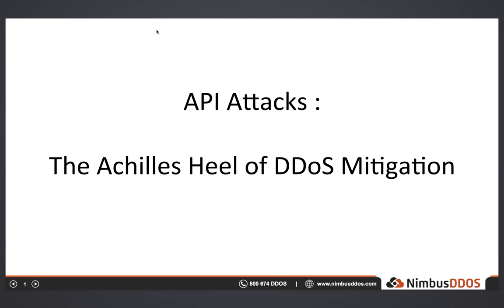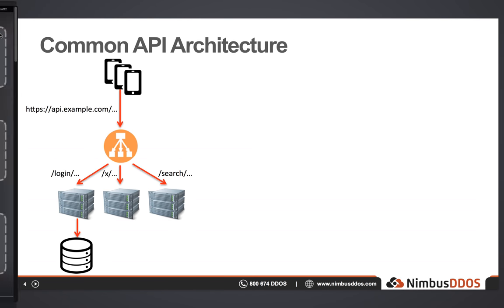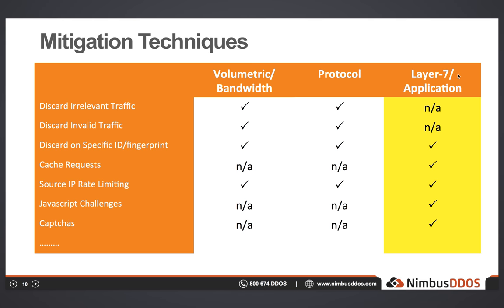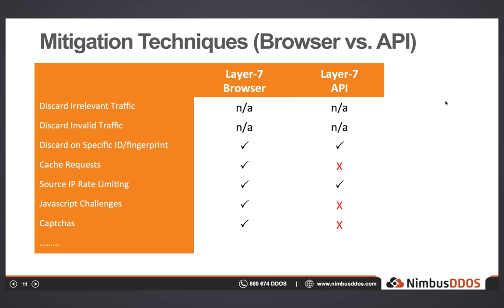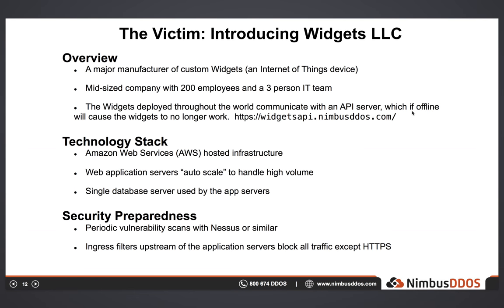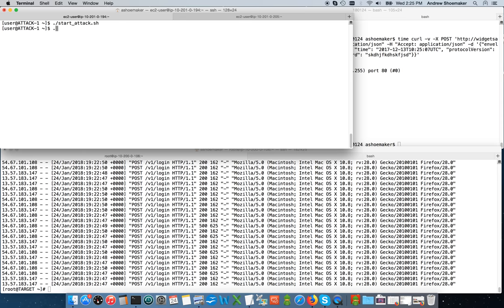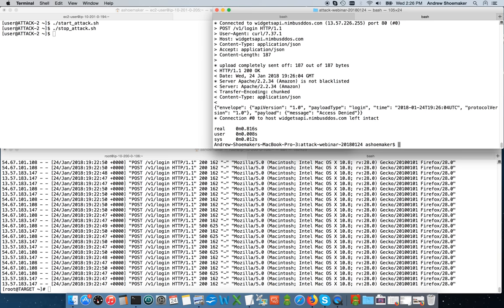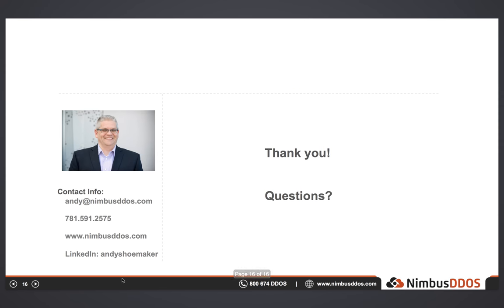DDoS Demo : API Attacks - The Achilles Heel of DDoS Mitigation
In this webinar, NimbusDDOS founder and DDoS testing expert Andy Shoemaker discusses the challenges of conventional mitigation techniques when used to protect API endpoints.